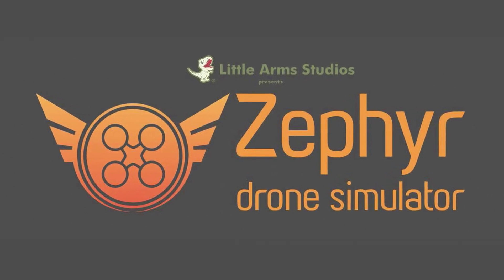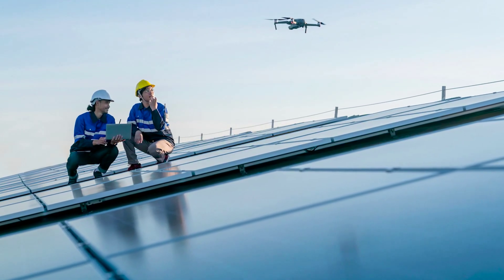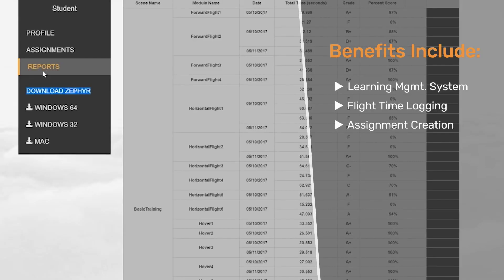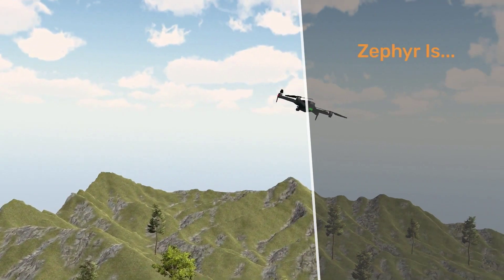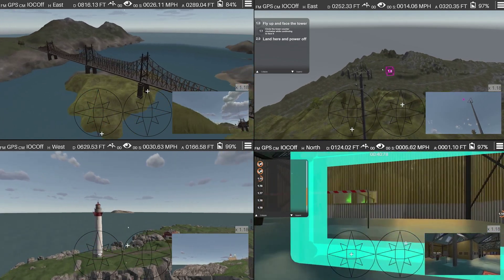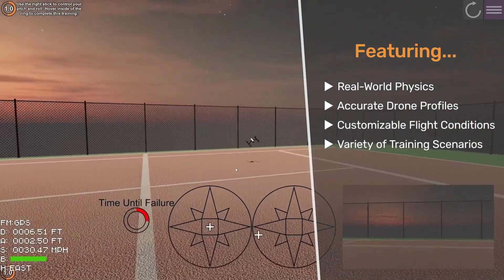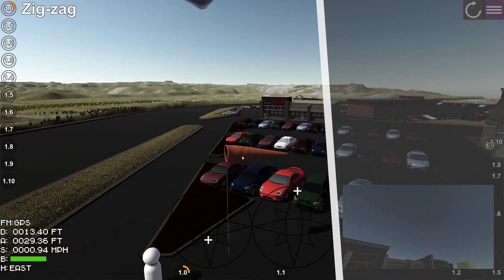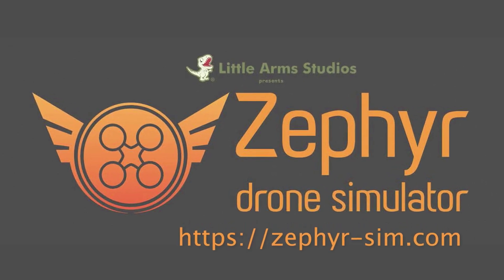Zephyr Drone Simulator - Drone Flight Training for Professionals and Hobbyists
An overview of the Zephyr Drone Simulator offering. Zephyr is the only drone simulator on the market that combines data tracking, professional leveling training, accurate flight physics, course and assignment management tools.

Zephyr is trusted and used by hundreds of businesses, colleges, universities, workforce development programs, public safety, and soon the Air Force through the AFWERX program.